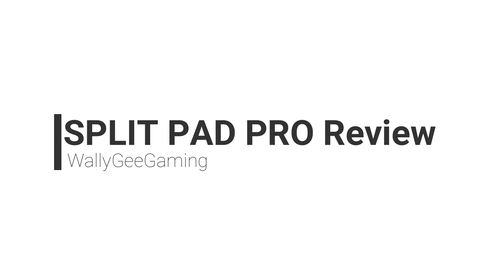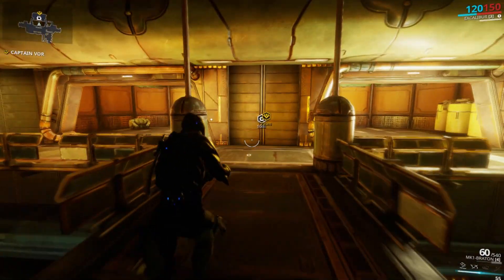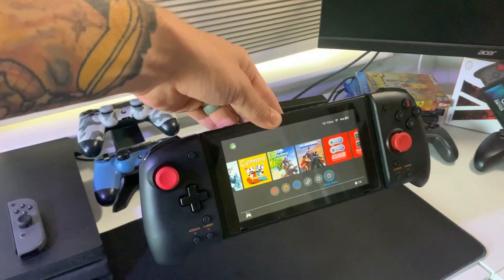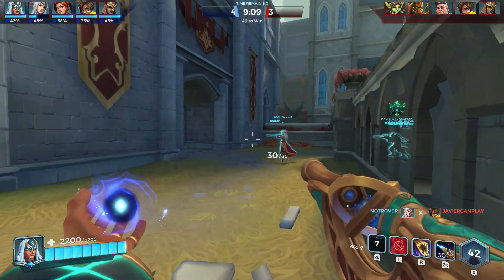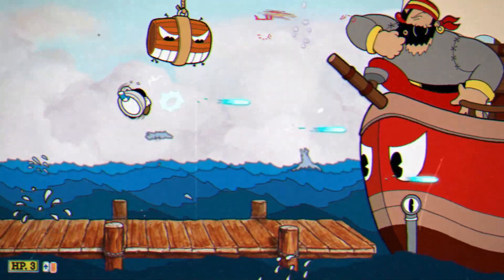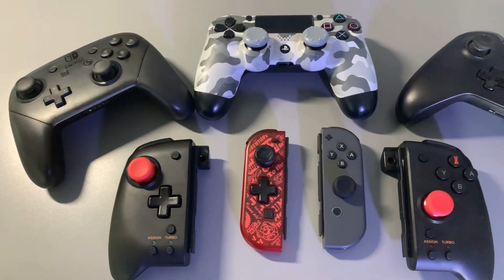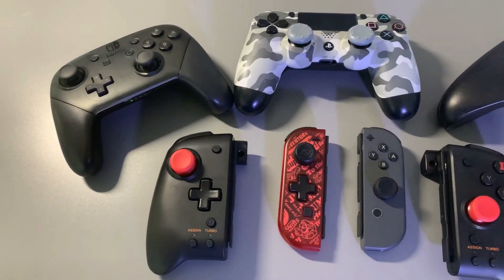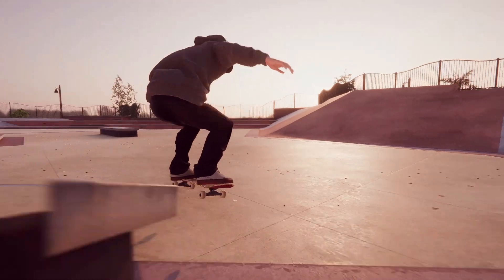Split Pad Pro Review | Nintendo Switch | Gear Gripe Ep. 2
Here is my review of the Split Pad Pro for the Nintendo Switch. They are made by Hori and these ones are branded with Daemon X Machina. I hope you enjoy the video.